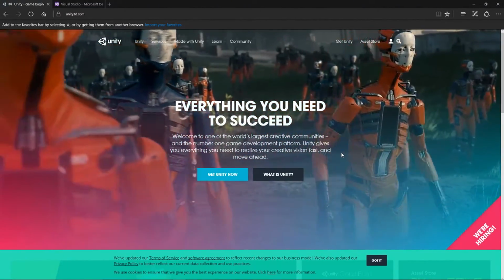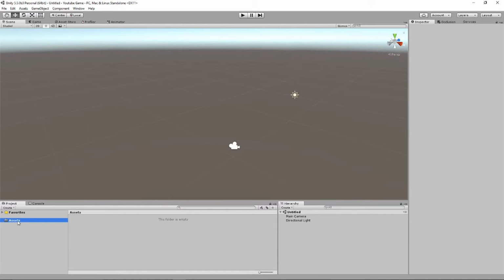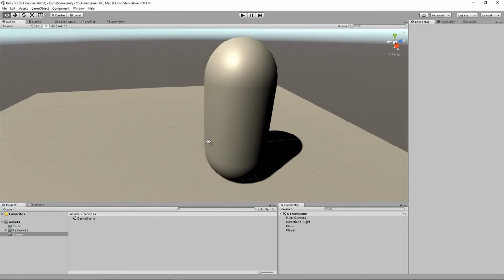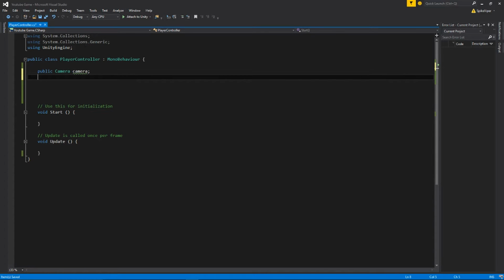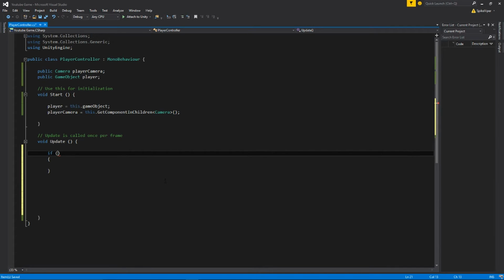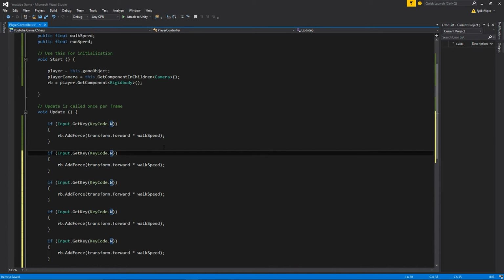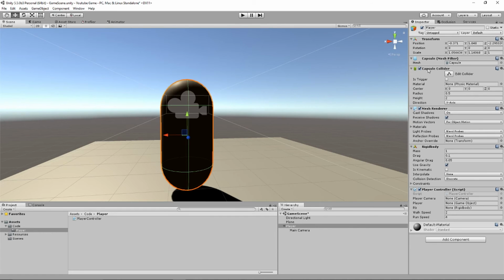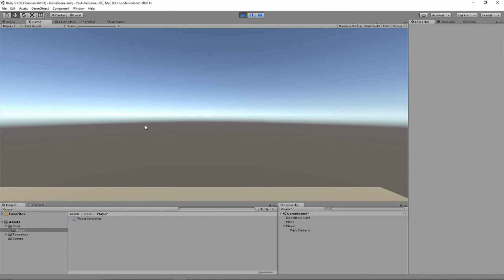Making a Game for Dummies #1 - Player Movement [Unity3d]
I teach you how to make a simple game in Unity3D! We begin our journey by exploring the basics of the Unity editor, and writing our first script to control player movement using real rigidbody physics. This is all explained simply and with detail, and I hope that by the end of this series you will be able to make a game on your own! (Your welcome, Nikita).

PC Specs:

i5-4690k
16GB G.SKILL ARES 2400mhz